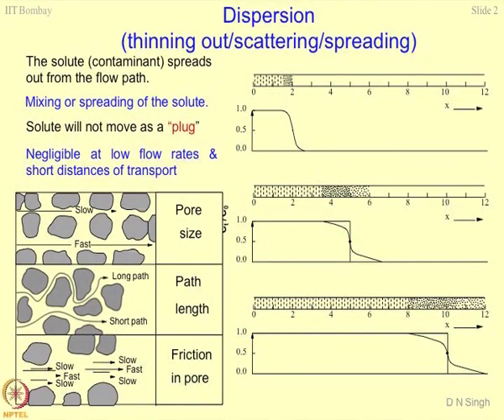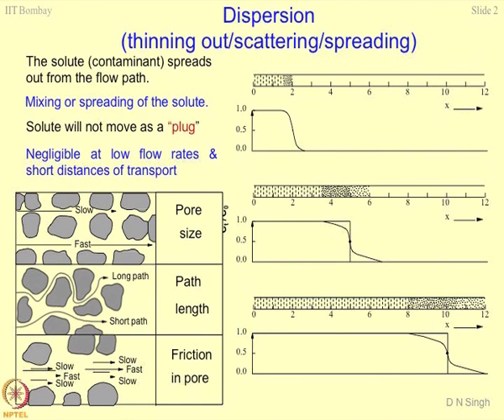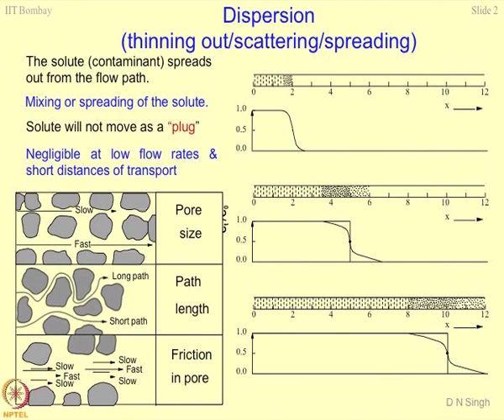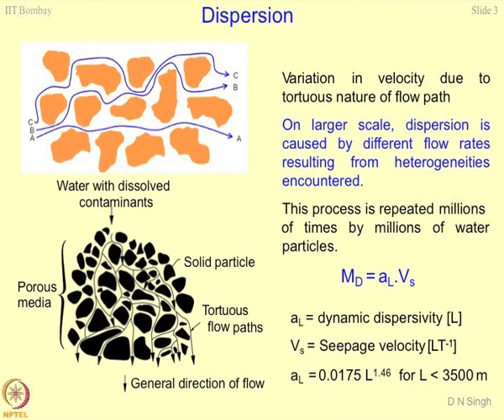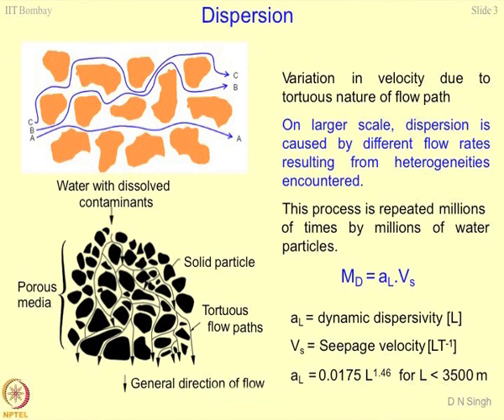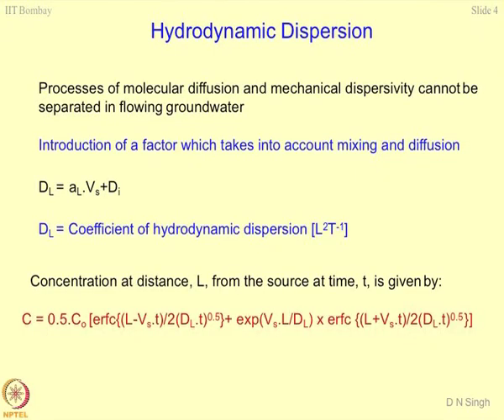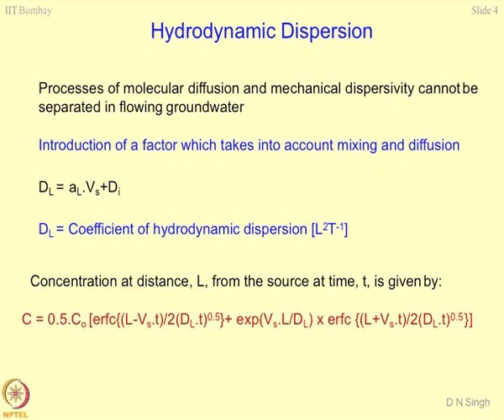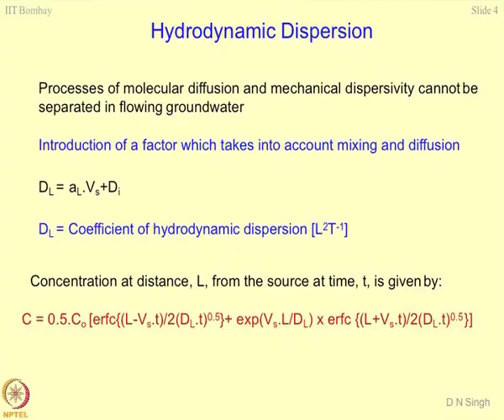Week 8-Lecture 35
Lecture 35 : Contaminant transport through porous media – 4

 To access the translated content:
1. The translated content of this course is available in regional languages.
 2. Regional language subtitles available for this course
 To watch the subtitles in regional languages:
 1. Click on the lecture under Course Details.
 2. Play the video.
 3. Now click on the Settings icon and a list of features will display
 4. From that select the option Subtitles/CC.
 5. Now select the Language from the available languages to read the subtitle in the regional language.